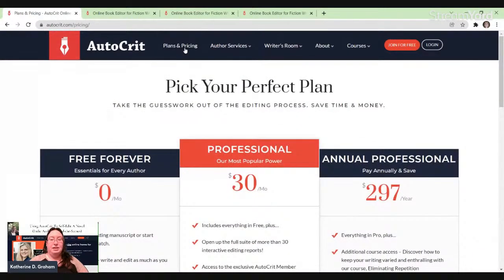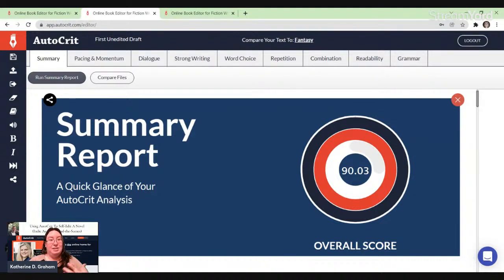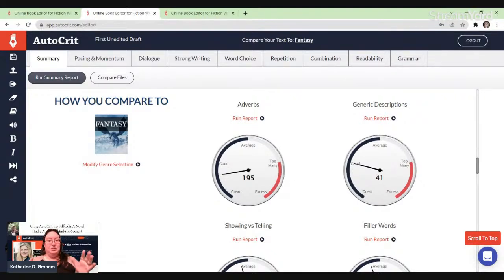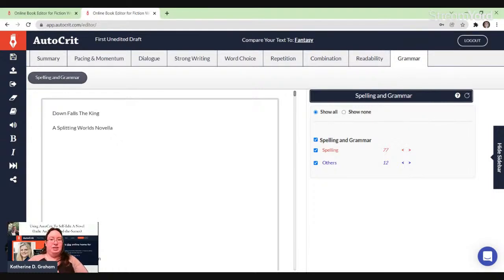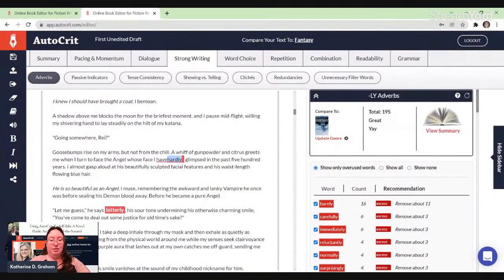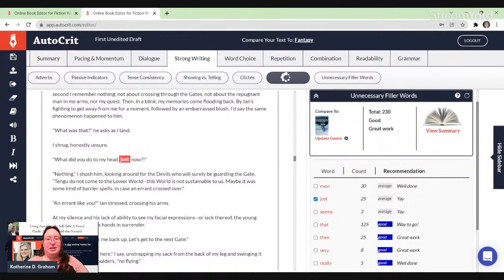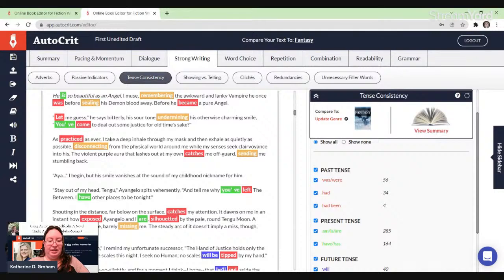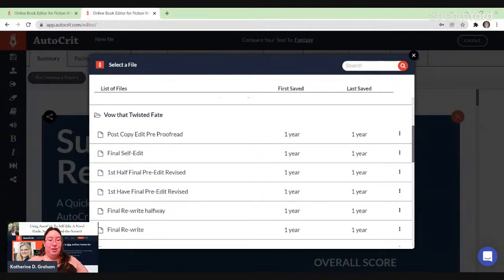Using AutoCrit To Self-Edit A Novel (Indie Author Behind-The-Scenes 2022)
**January 2024 Note: I have an updated video showing AutoCrit 2.0 and an entire suite of new features in

Join me behind the scenes as I show you how (and why) I use AutoCrit, an online editing software that can show how your book compares to others in your target genre in addition to giving authors to self-reporting reports/tools.

I will also answer what questions I can about using AutoCrit as an indie author live during the stream.

Things I will be covering include:

-The types of English AutoCrit supports
-AutoCrit's summary report & what it means
-My most-used AutoCrit reports
-Special features that made me choose AutoCrit as my self-editing tool

They have a free forever membership, in addition to pro memberships that come with a members-only community, free live events/interviews with published authors, and more.

*In full disclosure, I am currently a developmental editor for AutoCrit.

This is an unpaid, honest, real-life review/tutorial. All opinions stated are my own and do not reflect the opinions/beliefs of AutoCrit. I claim no rights to the AutoCrit name/brand/software/service, save for their written permission to film/share the video.*